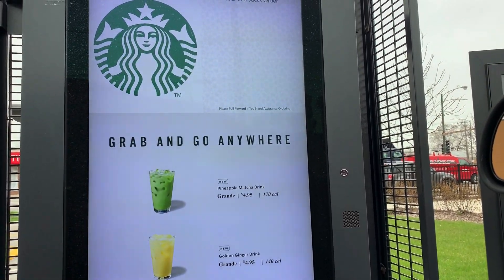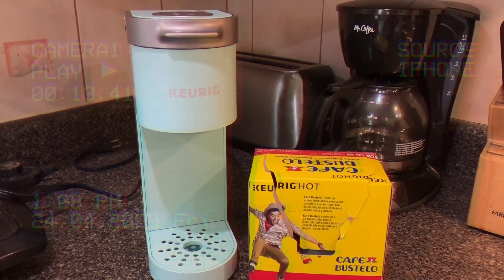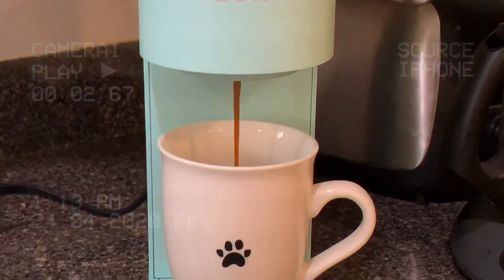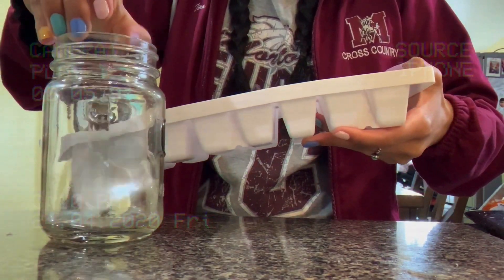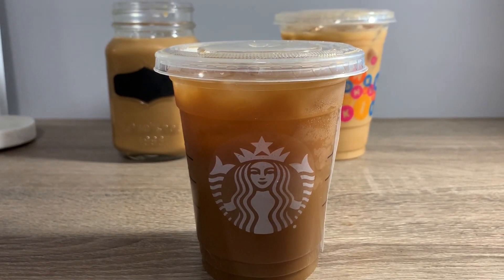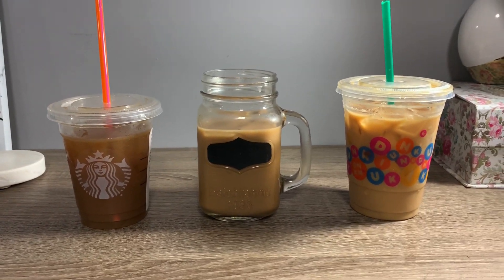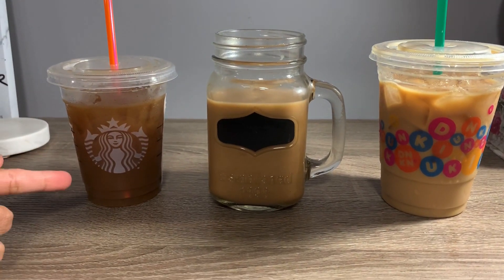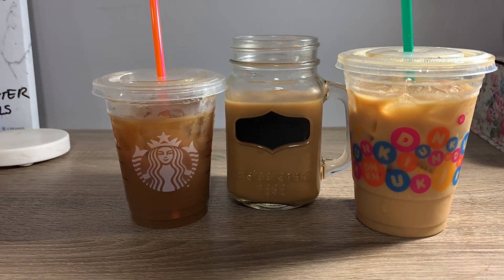Which is the BEST ICE COFFEE??? | Starbucks, Dunkin or Homemade?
Hey guys!!! I love ice coffee so I made this video as my last video for the coffee series! In this video I taste test ice coffee from Starbucks, Dunkin & the one I make at home! I include exactly how I ordered each drink. Most importantly, I included how I make my own ice coffee at home :) ENJOY!